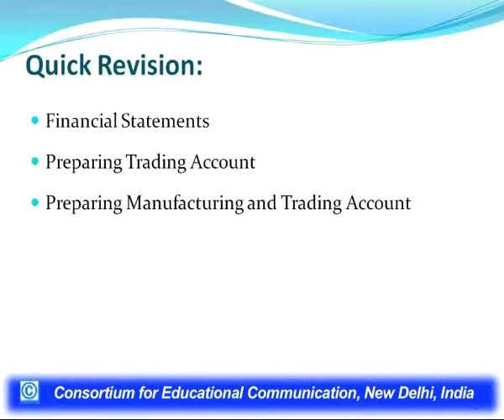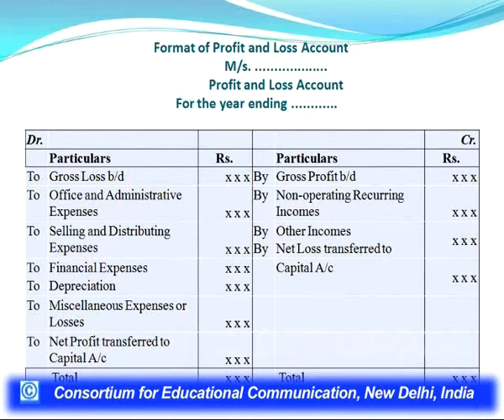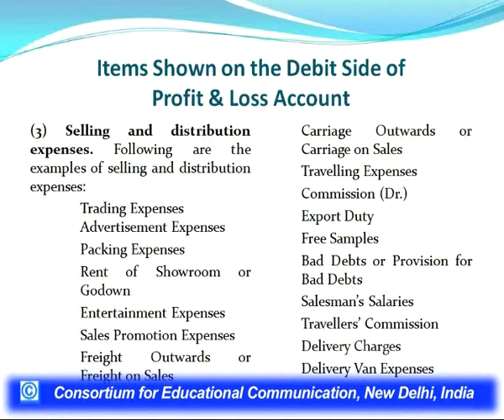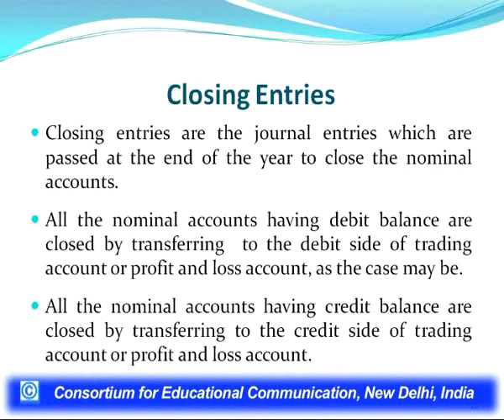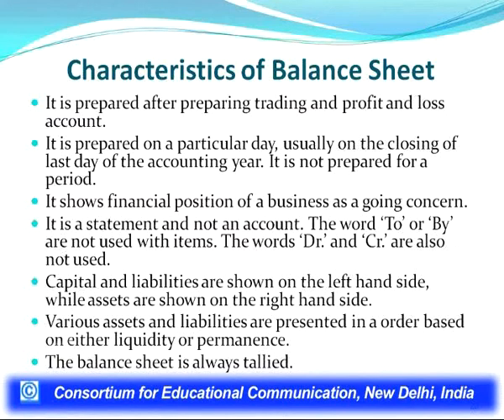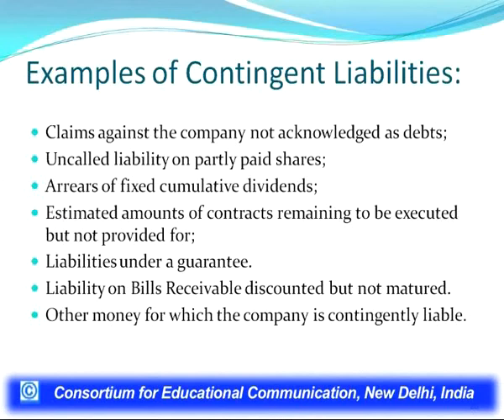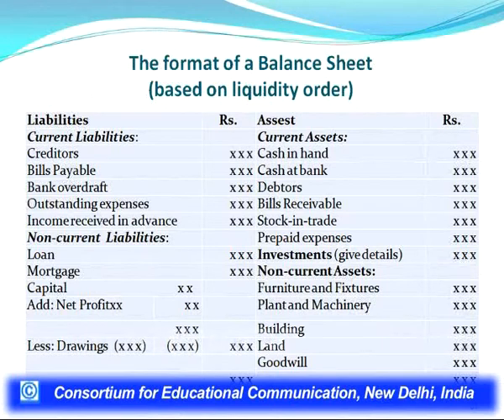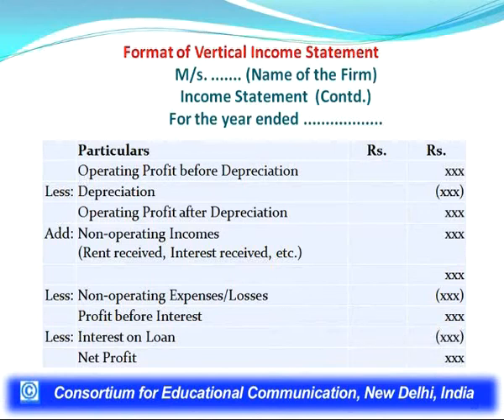Financial Accounting -XIV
This Lecture talks about Financial Accounting -XIV